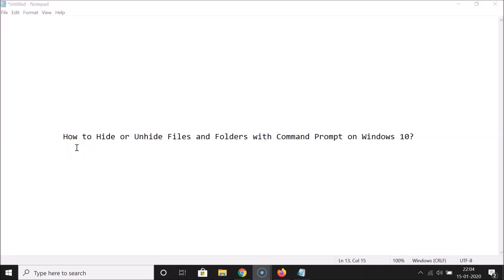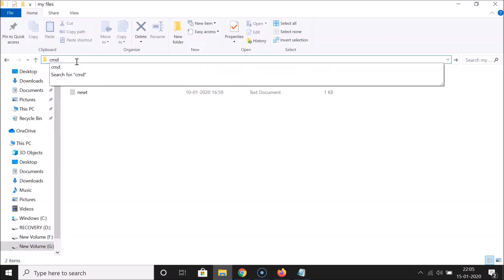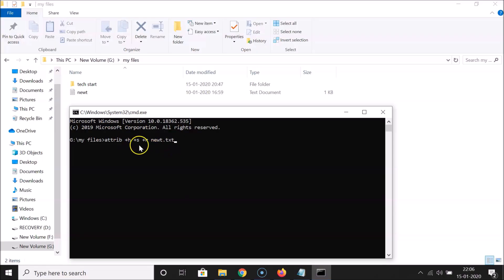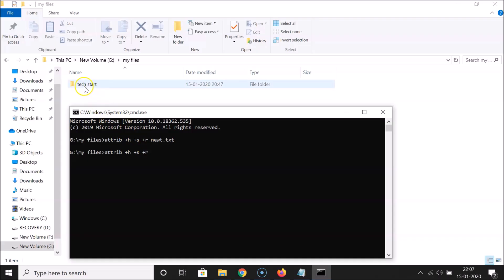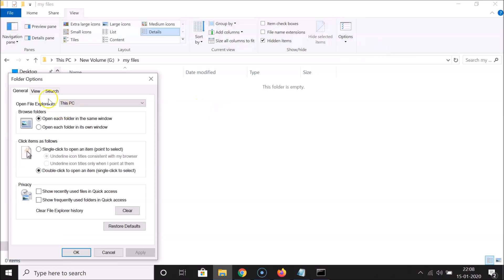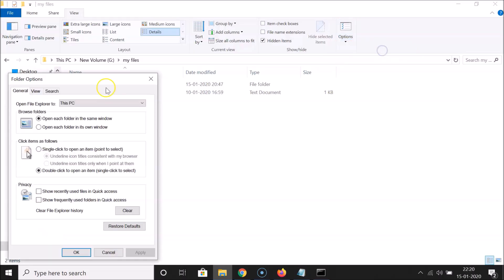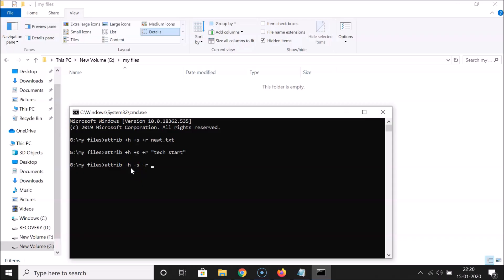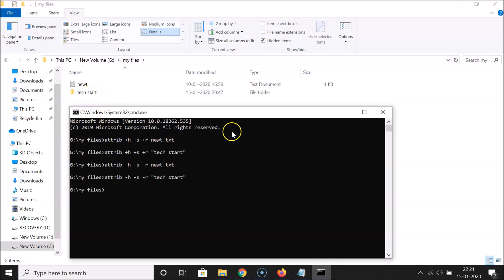How to Hide or Unhide Files and Folders with Command Prompt on Windows 10?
To hide:

Step 1: Go to the folder or directory where you have your files that you want to hide.

Step 2: Click on the address bar, delete the path. After that, type 'cmd' without quotes, and then hit enter key on the keyboard. You will see command prompt is now opened in that folder.

Step 3: To hide, type the command below, and then hit enter key on the keyboard.

        attrib +h +s +r name_of_the_file_with_extension

        i) attrib means attributes.
        ii) + means we are adding an attribute.
        iii) h means hidden, s means system file, r means read only.

Note: If there is any space between your file or folder name, provide the name in quotes.

To Unhide:

Step 1: Follow till steps 2 from above.

Step 2: To Unhide, type the command below, and then hit enter key on the keyboard.

        i) - Means we are removing an attribute.

        ii) For explanation of other terms used in command, check hide method above.

If you want to only show the hidden files and folder, follow below steps.

Step 1: Open File explorer, and then click on 'View' tab.

Step 2: Click on 'options,' and then click on 'Change Folder and search options.'

Step 3: Click on 'view' tab.

Step 4: Click on 'show hidden files, folder, and drives.'

Step 5: Scroll down, and then Uncheck 'Hide protected operating system files(recommended).'

Step 6: Click on 'yes' button at the warning. After that, click on 'Apply' button, and then 'ok' button.

It's done.